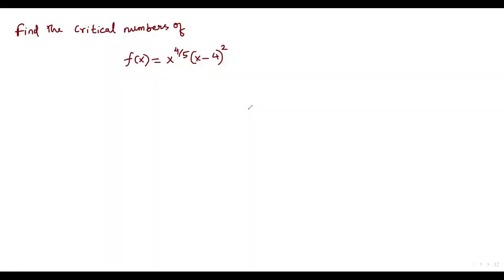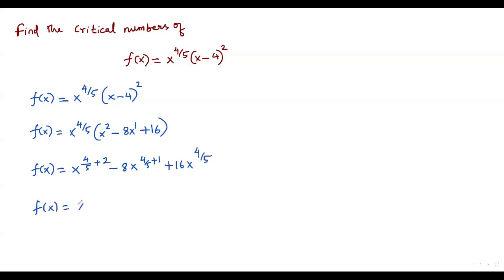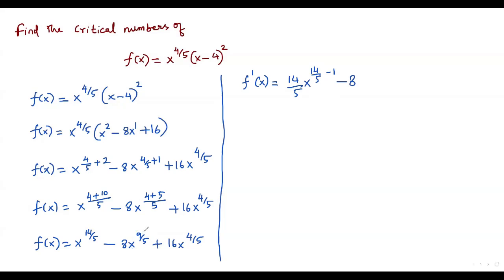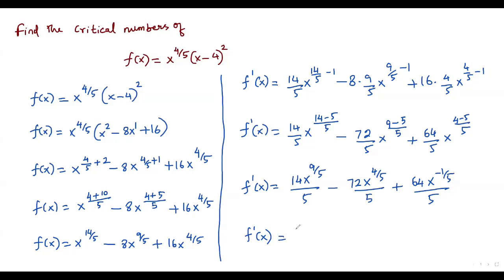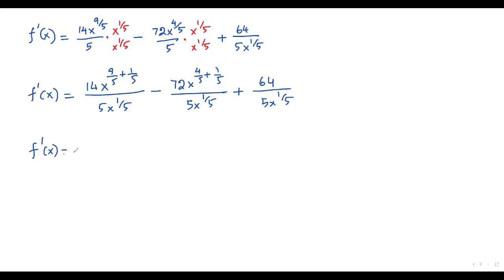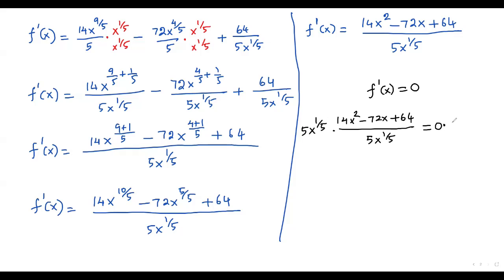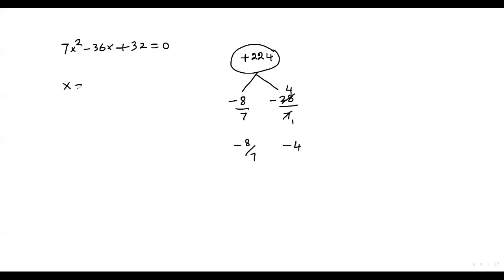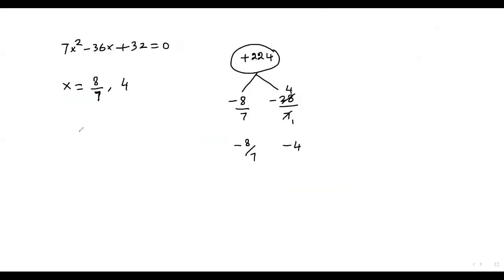Calculus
Find the critical numbers of

f(x) = x^4/5 ⋅ (x - 4)^2